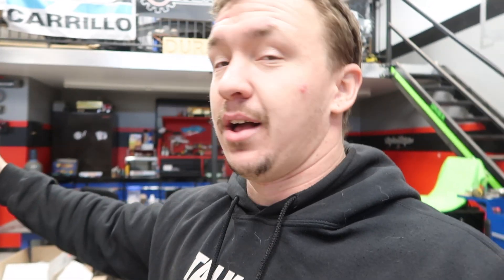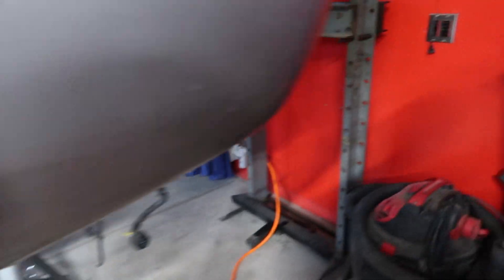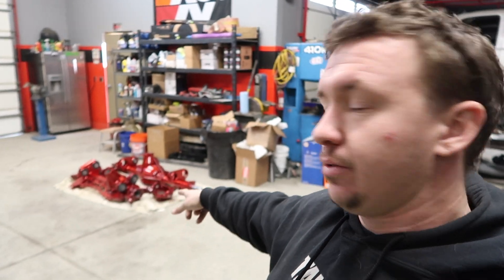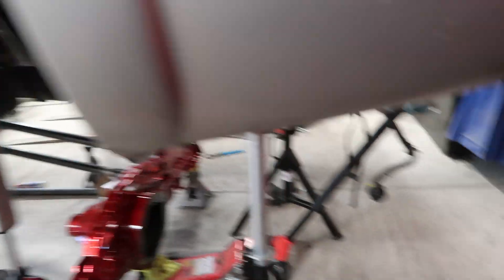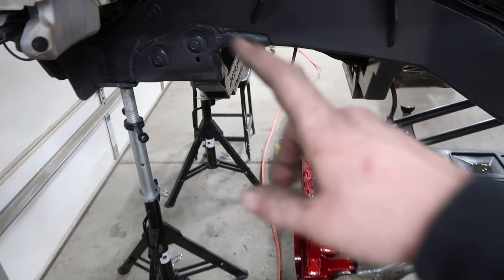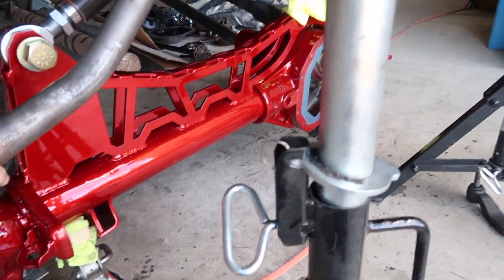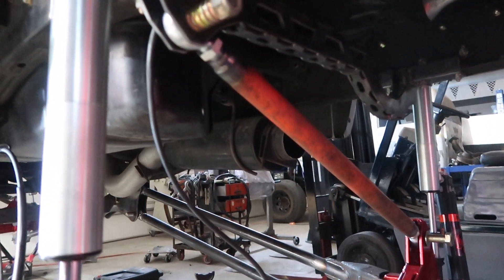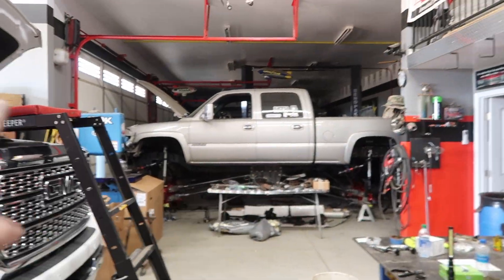Picking Up The POWDER-COATED Axles!!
Mod's List
Orange LLY:
2005 Duramax
Custom Solid Axle Swap
ZF6 Manual Trans Swap
SDP compound Turbo Kit
LBZ FPR
8" Octagon Cat Style Stack
Custom Tuning With EFILive

Red 2005 LLY
Dmax Store Uca
K&N Cold Air Intake
LBZ Mouth Piece
5" Straight Pipe Exhaust
"its stock"